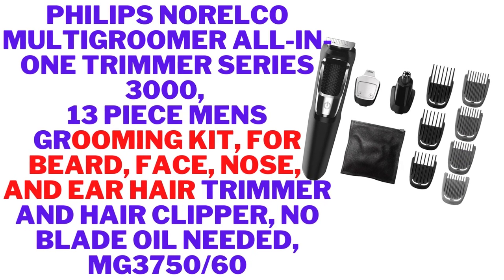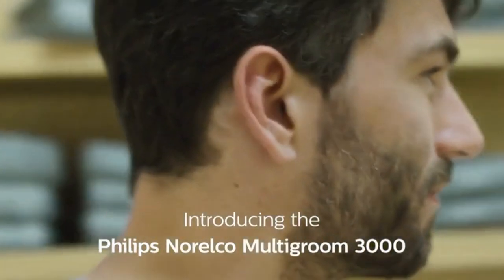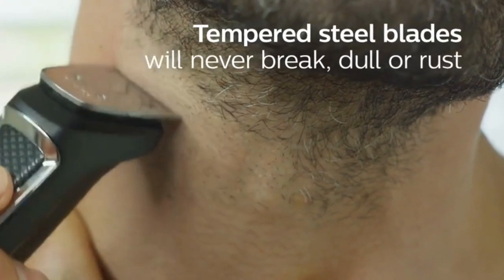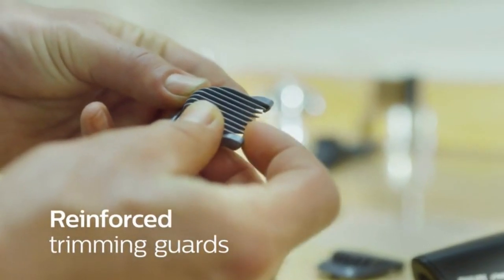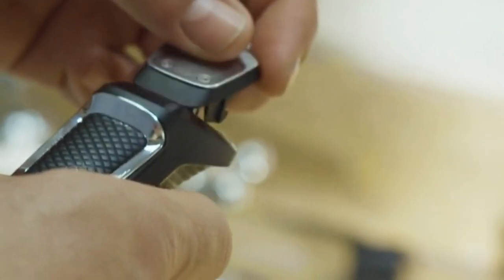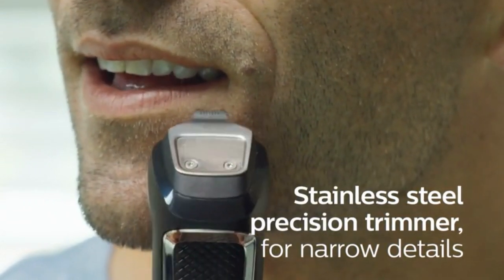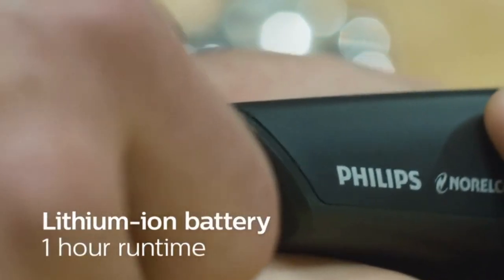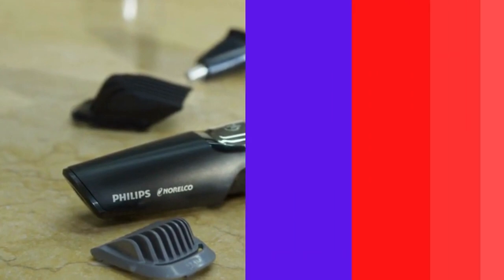Philips Norelco Multigroomer All in One Trimmer Series 3000, 13 Piece Mens Grooming Kit, for Beard,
Philips Norelco Multigroomer All-in-One Trimmer Series 3000, 13 Piece Mens Grooming Kit, for Beard, Face, Nose, and Ear Hair Trimmer and Hair Clipper, NO Blade Oil Needed, MG3750/60
hair trimmer and hair clipper,
hair trimmer and hair clipper difference,
difference between hair trimmer and hair clipper,
ufree hair clippers and hair trimmer set,
mosmaoo professional cordless hair clippers and hair trimmer combo set,
mosmaoo professional cordless hair clippers and hair trimmer,
mosmaoo professional hair clippers and hair trimmer combo set,
hair clipper vs trimmer,
haircut using hair trimmer,
pro li t-outliner electric hair trimmer,
electric hair clipper trimmer,
how to use hair cut trimmer,
hair trimmer vs hair clipper,
4 mm hair trimmer,
how to use mens clippers for haircut,
hair trimmer clipper,
flizzot hair clipper,
wahl premium beard trimmer and hair clipper kit,
best hair clipper for self haircut,
hair clipper vs beard trimmer,
best hair trimmer for barbers,
what is the best trimmer for barbers,
beauty trim personal hair trimmer,
0mm hair clipper,
trimmer hair clipper,
how to use a hair trimmer,
hair trimmer clipper sizes,
t blade hair trimmer,
how to use t blade trimmer,
using hair trimmer to cut hair,
v benz hair clipper,
cut hair from trimmer,
yoko hair trimmer,
zero gapped trimmer hair clipper,
hair clipper vs hair trimmer,
hair clipper review,
0mm hair trimmer,
0 cut trimmer,
hair clipper and trimmer difference,
hair trimmer no 4,
#5 hair clipper length,
top 5 hair trimmer,
#7 hair clipper
TechGuru Andrew